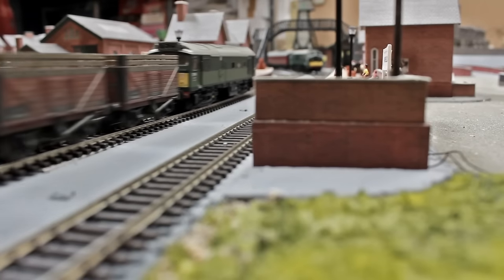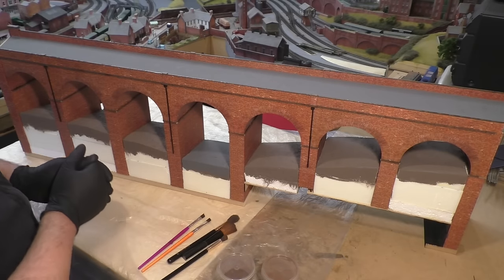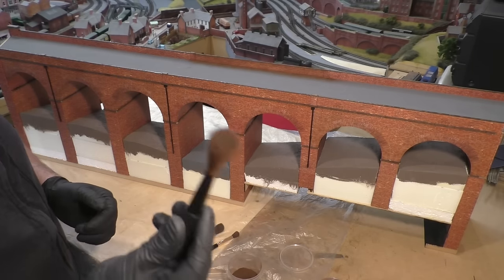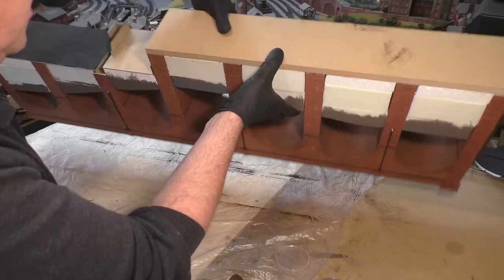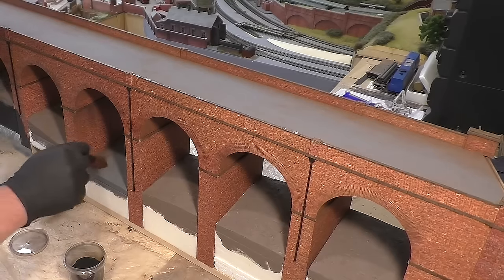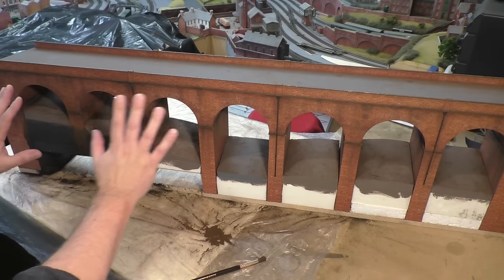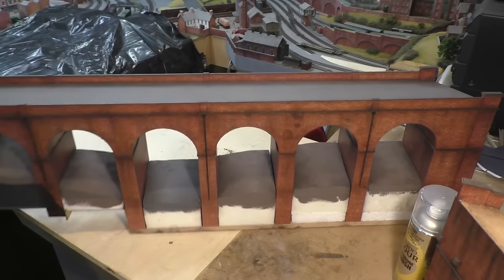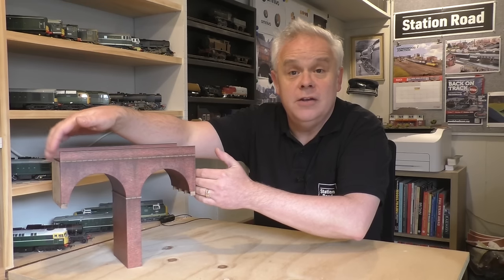New Project - Viaduct Weathering - Stage 6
Following on from Stage 5, the disused viaduct receives its weathering application using weathering powders made from ground up chalk pastels.

0:00 Introduction
1:20 Sample weathering
4:03 Viaduct weathering
29:45 Conclusion